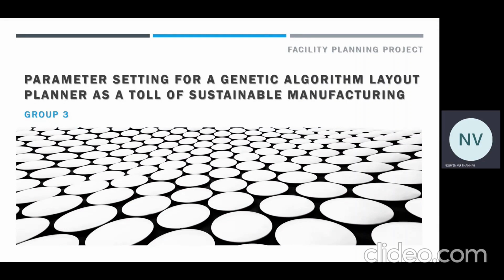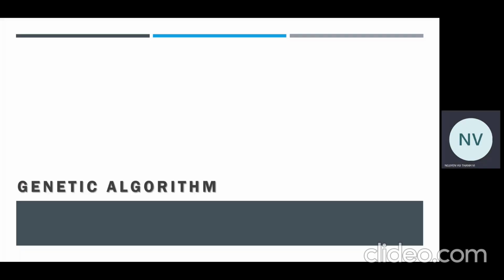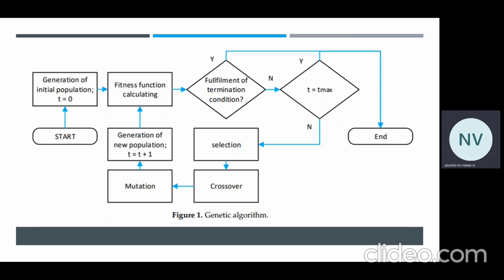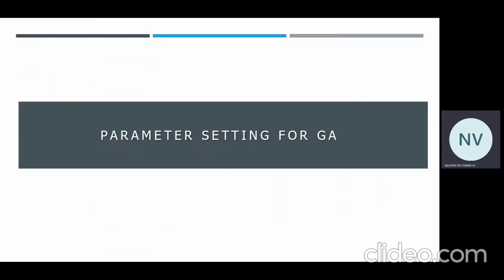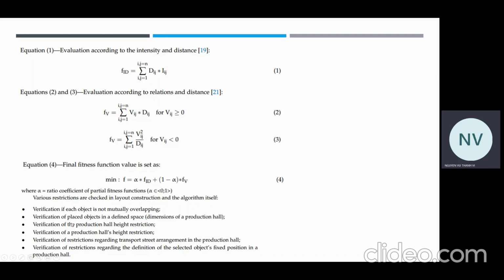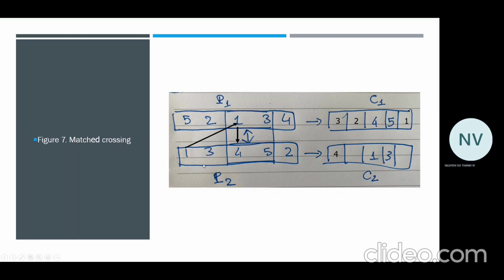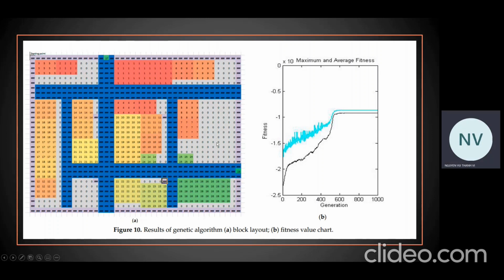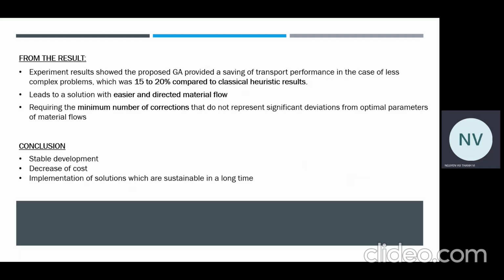FACILITY LAYOUT - Group 3 Presentation - PAPER 7 - IU